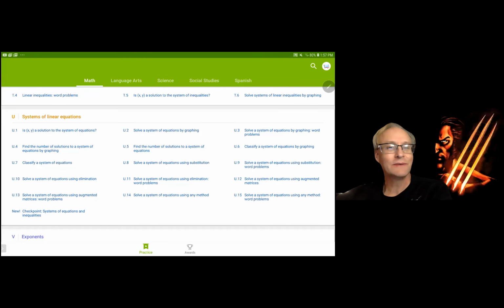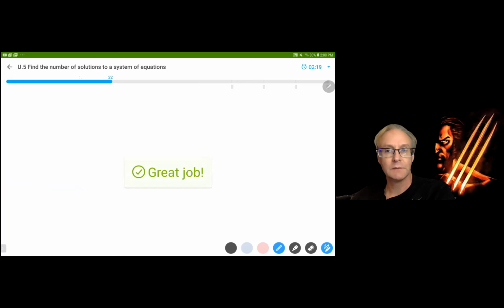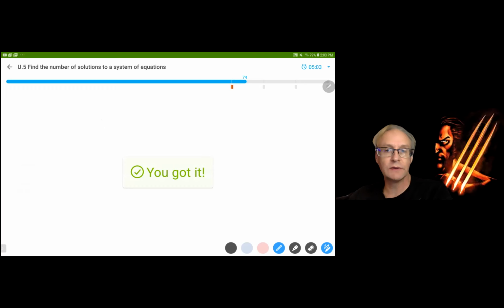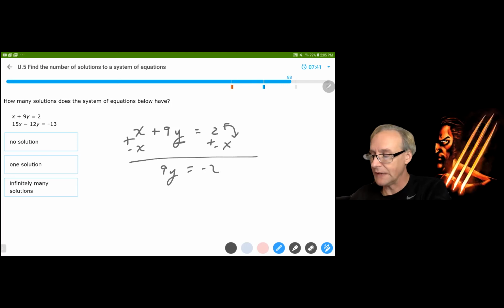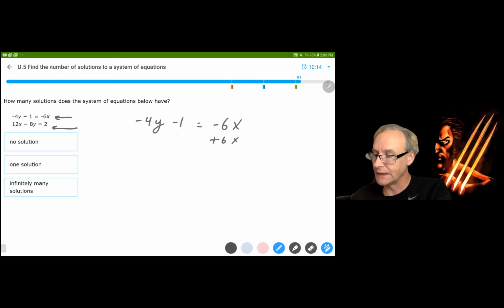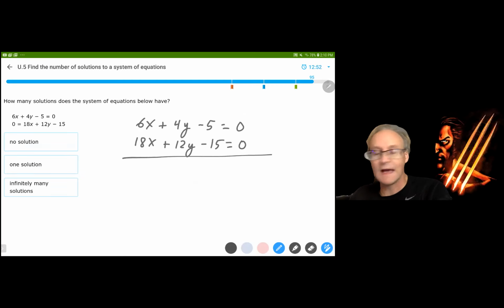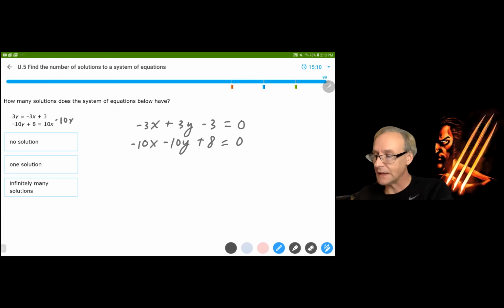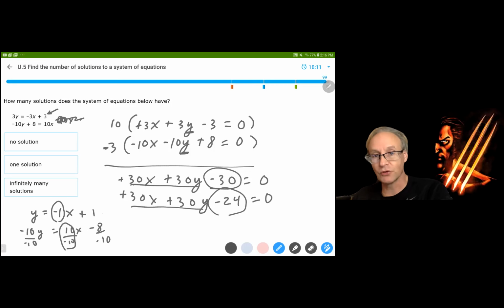IXL Algebra1 - U.5 Find the Number of Solutions to a system of Equations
Given a system of linear equations students are asked to identify the number of solutions: one solution (consistent, independent) where the slope and y-intercept are different, no solution (inconsistent, independent) where the slopes are the same, but the y-intercepts are different, and an infinite number of solutions (consistent, dependent) where the two equations are identical and you really don't have a system.